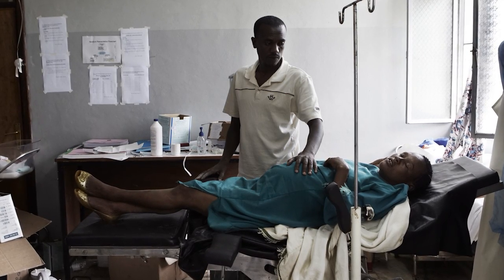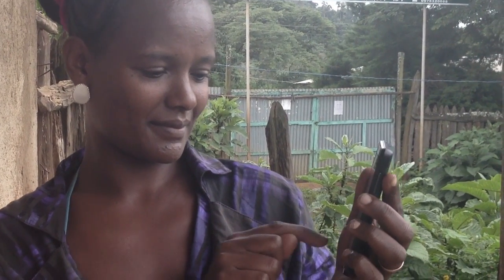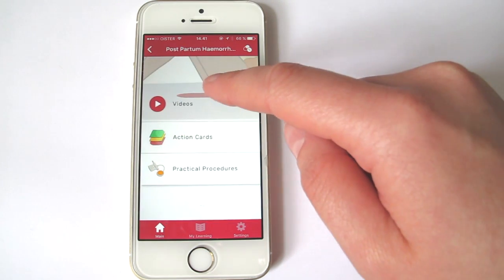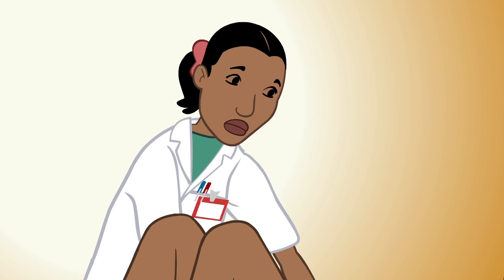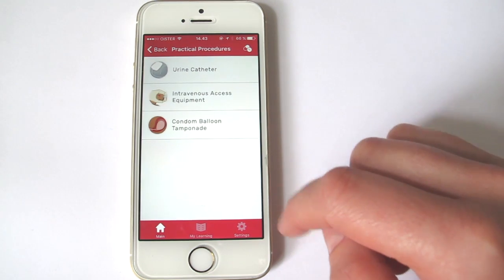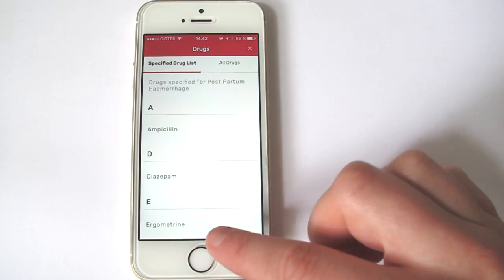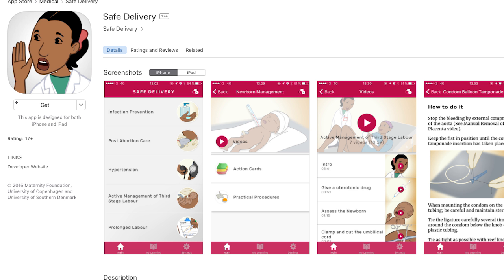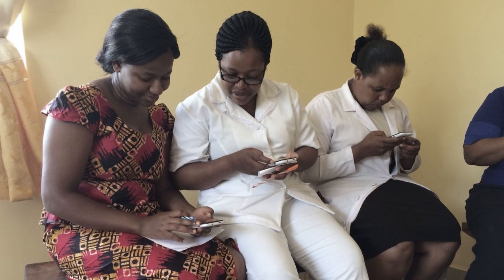The Safe Delivery App - A short demonstration film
The Safe Delivery App is an innovative mHealth training tool for birth attendants in low-income countries to strengthen quality of care and hereby reduce the high maternal and newborn mortality rate caused by lack of skilled care at deliveries. Through simple animated clinical instruction films the app teaches and instructs birth attendants on how to manage normal and complicated deliveries. The films address the signal functions of Basic Emergency Obstetric and Neonatal Care and is based on the WHO, clinical guidelines.